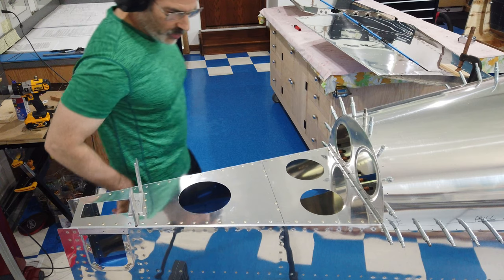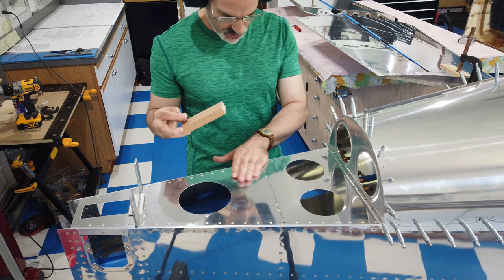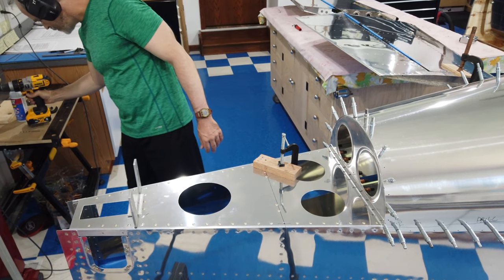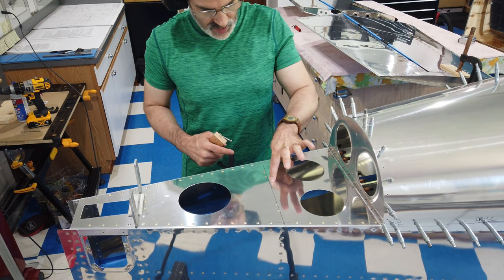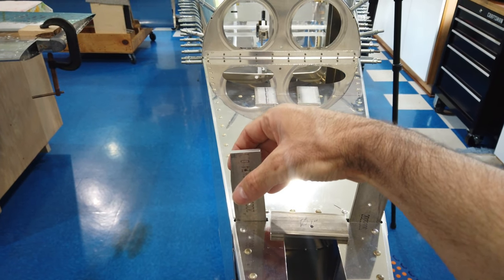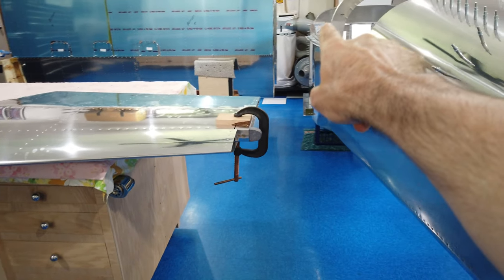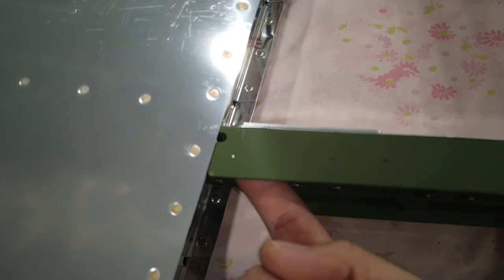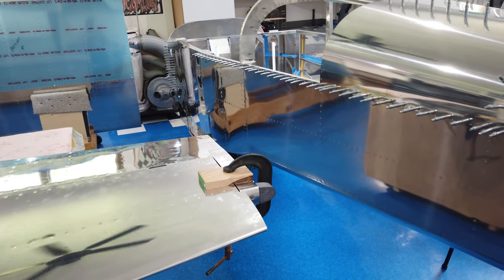Vans RV 7 HINT Video Horizontal Mount and Rigging 2